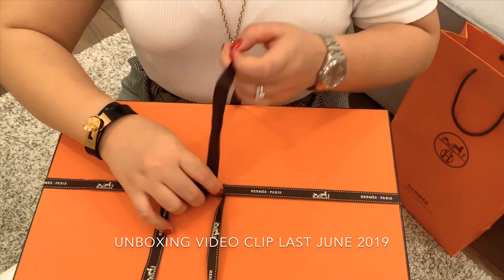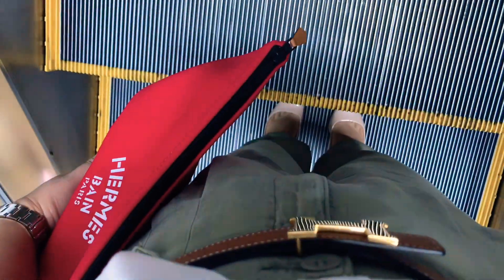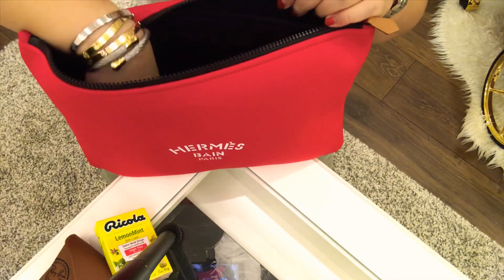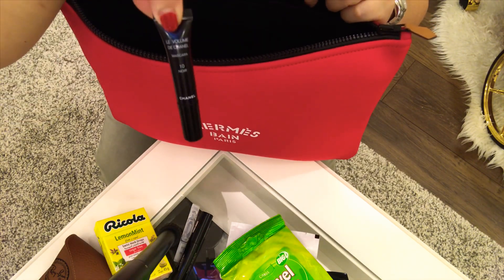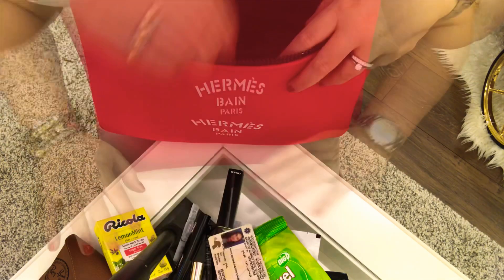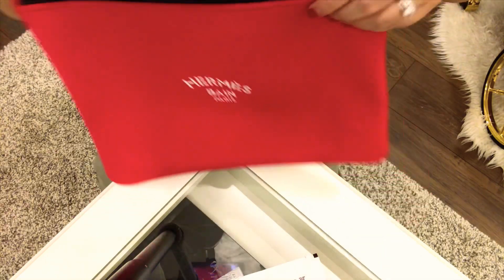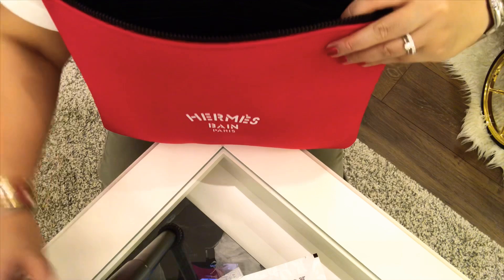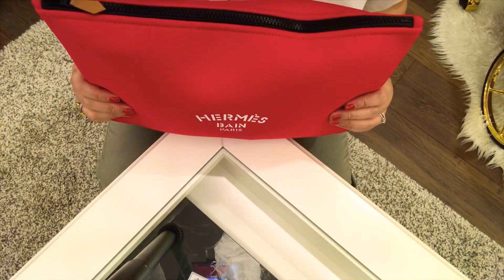HERMES LARGE NEOBAIN | WHAT FITS INSIDE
I hope this video will be helpful to you especially if you’re planning to buy this pouch from Hermès. This may give you an idea on how much you can put inside this large neobain.

If you like this video, please give this a thumbs up.  If you have any suggestions or you just wanna say HI please leave a message down below.